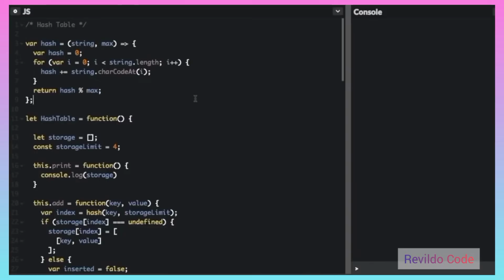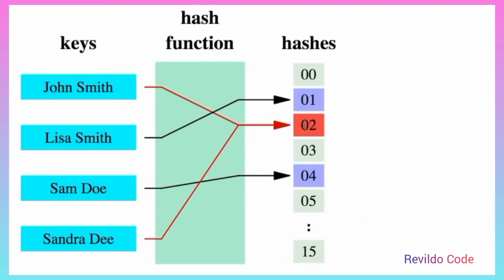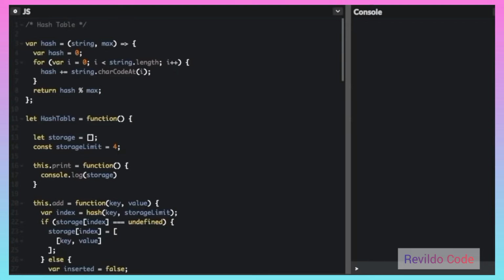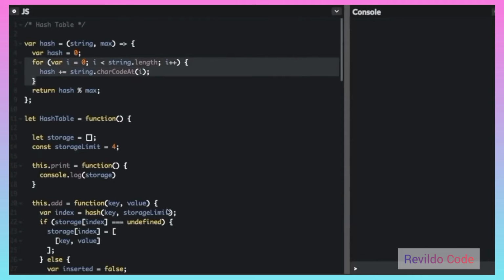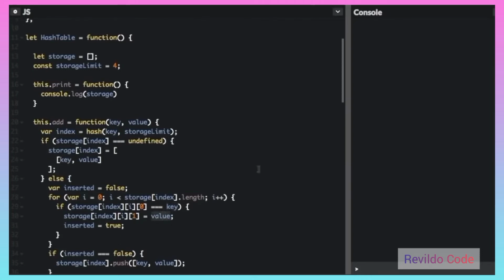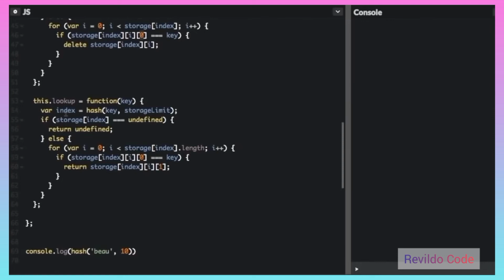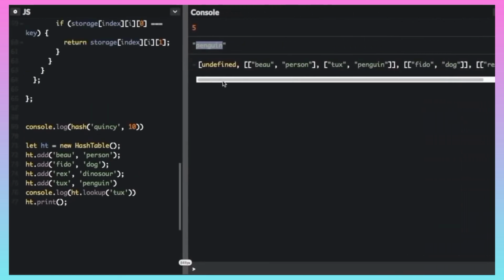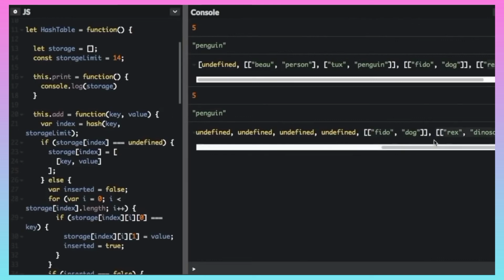Hash Tables in javascript | DSA in JavaScript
Data structures and algorithms in javascript | DSA in JavaScript

Hash Table is a data structure which stores data in an associative manner. In a hash table, data is stored in an array format, where each data value has its own unique index value. Access of data becomes very fast if we know the index of the desired data.

A hash table is a data structure that you can use to store data in key-value format with direct access to its items in constant time. Hash tables are said to be associative, which means that for each key, data occurs at most once.

 hash table is simply an array that is addressed via a hash function. For example, in Figure 3-1, HashTable is an array with 8 elements. Each element is a pointer to a linked list of numeric data. The hash function for this example simply divides the data key by 8, and uses the remainder as an index into the table.

Hashing is the process of converting an input of any length into a fixed size string or a number using an algorithm. In hashing, the idea is to use a hash function that converts a given key to a smaller number and uses the small number as an index in a table called a hash table.

hash table is a data structure that uses a hash function to keep track of where data is put. Each piece of information to be stored has a name, which is called a key. For example, a key might be a person's name. Each name is matched up to one piece of data called a value, like the person's telephone number.

hash function is any function that can be used to map data of arbitrary size to fixed-size values. The values returned by a hash function are called hash values, hash codes, digests, or simply hashes. The values are usually used to index a fixed-size table called a hash table.